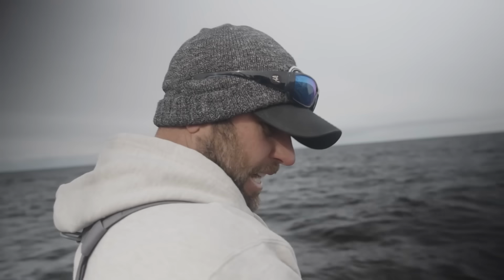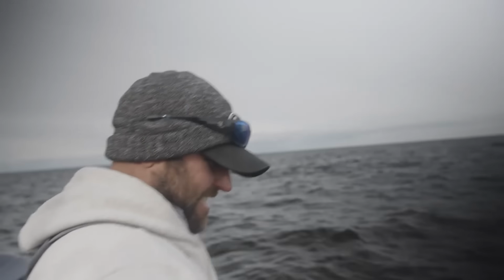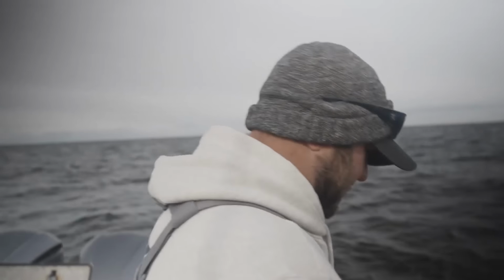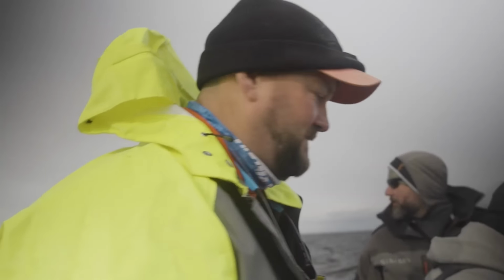TOP 4 Catch, Clean, and Cook Videos of 2023 | Fishing Compilation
Join the team as we revisit Salt Life's BEST catch, clean, and cook videos this year. Catches include giant Alaskan halibut, Florida spiny lobster, California lingcod, and stone crab. Recipes include fish tacos, buttery grilled lobster, fried fish, and boiled crab.

Check back for new content every Tuesday and every other Friday!